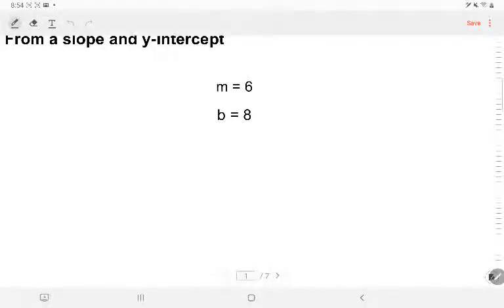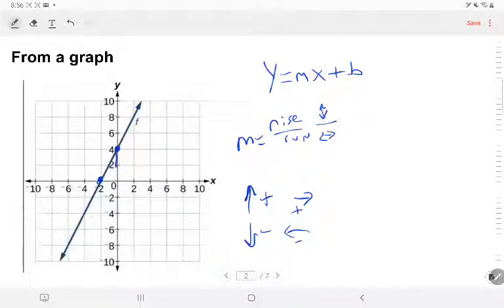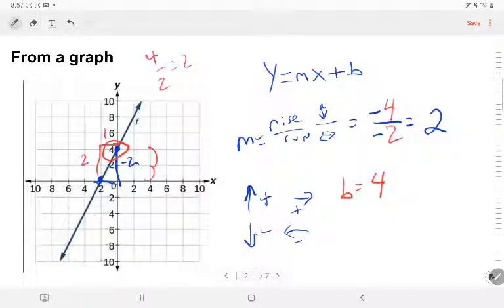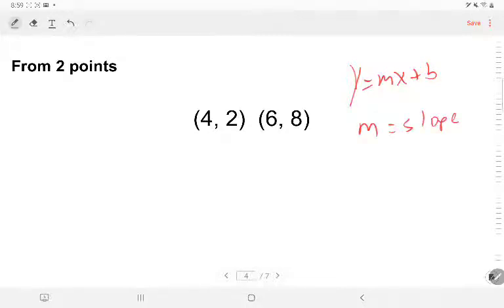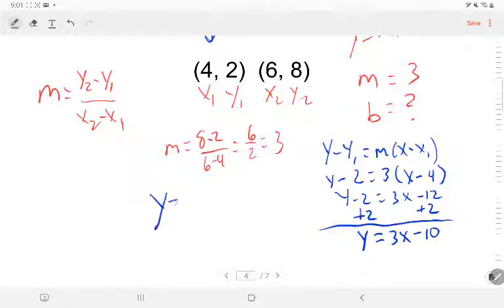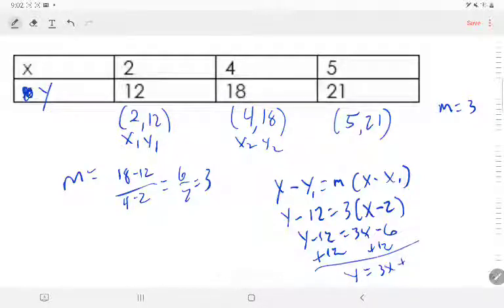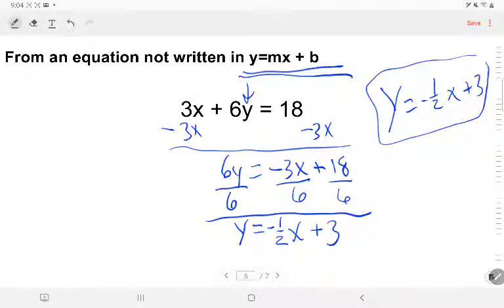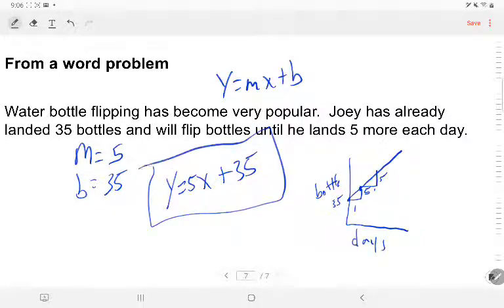February 18, 2021